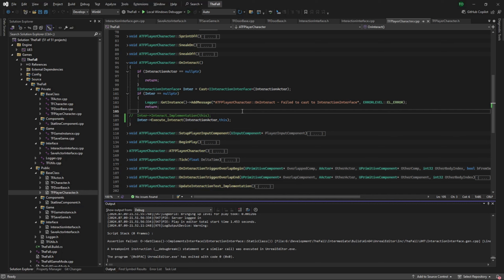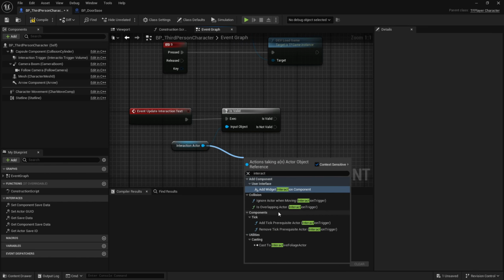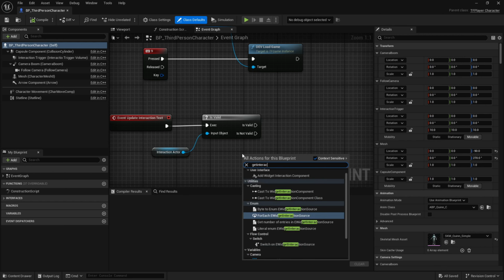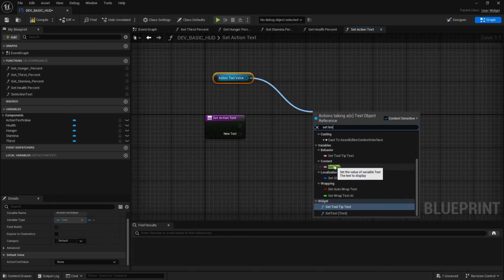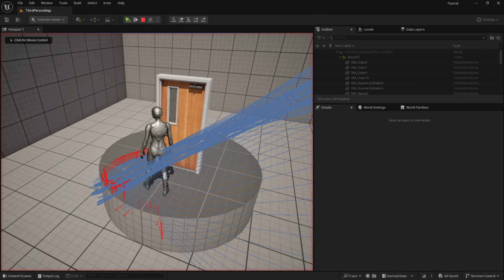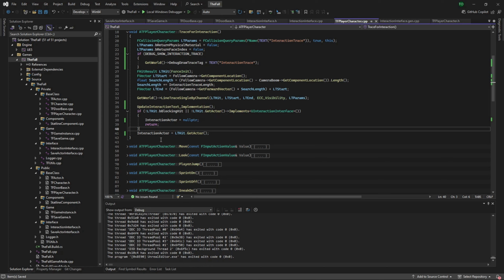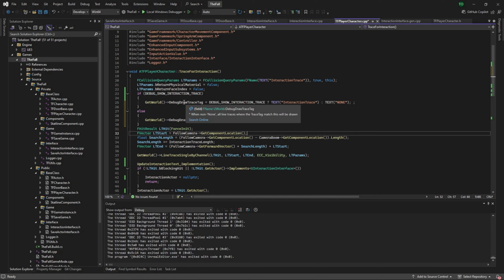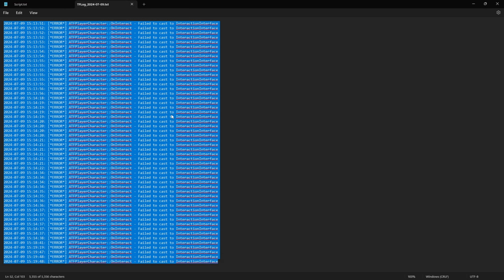UE5 C++ Survival Game EP 12 - Interaction System - Part 3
Third and final part in the initial setup of the interaction system.